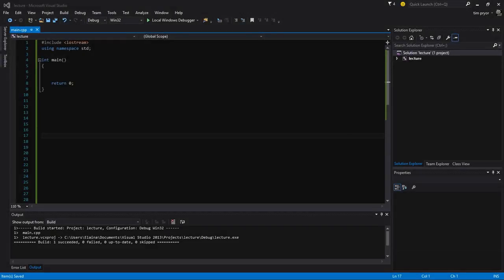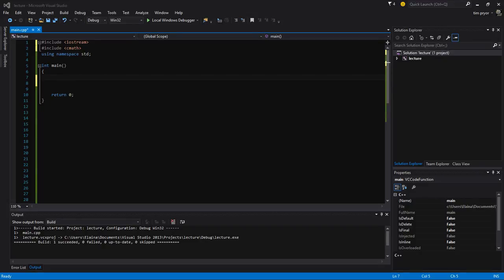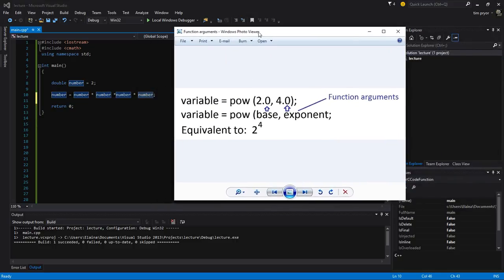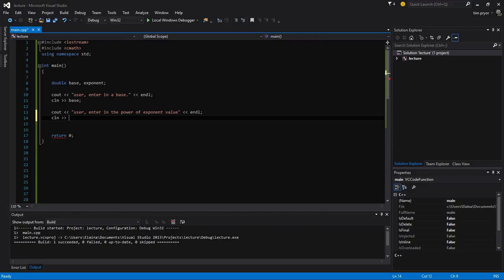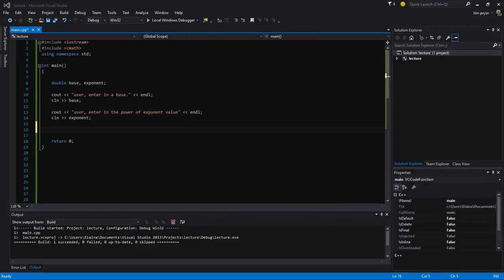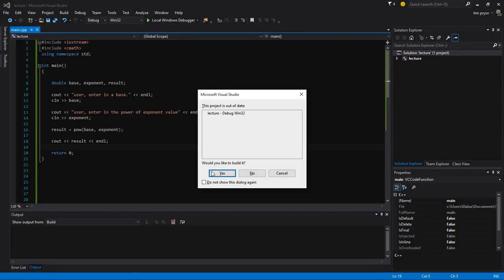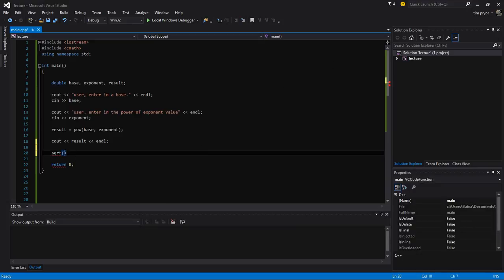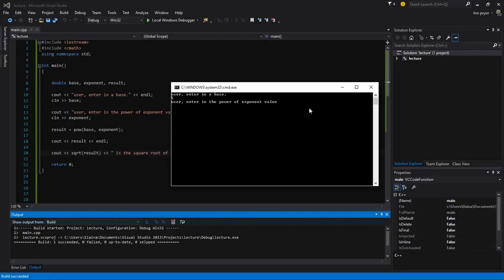cmath library functions